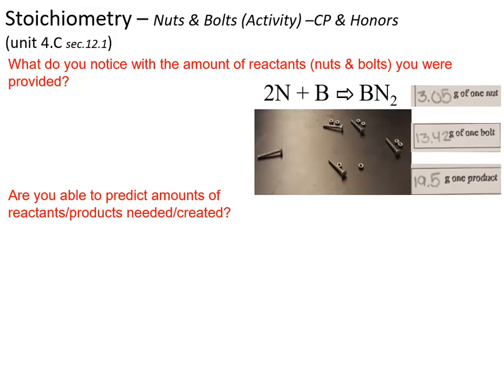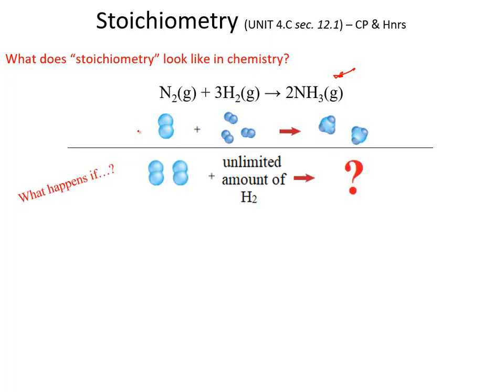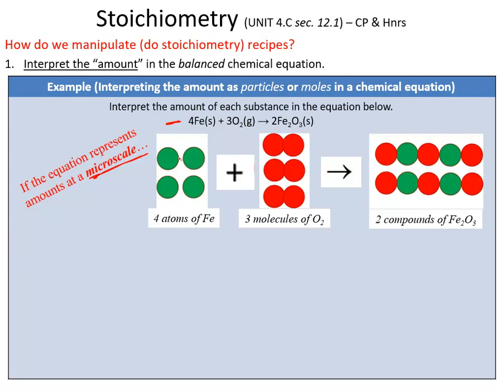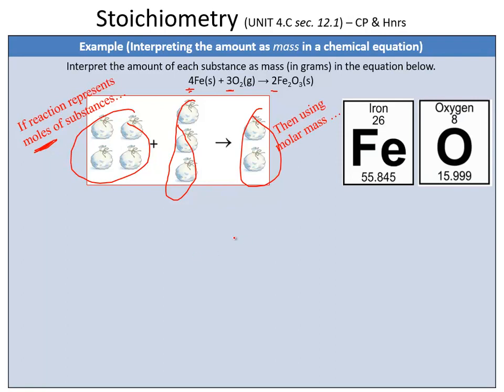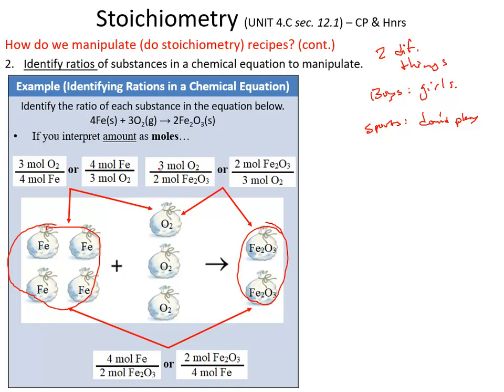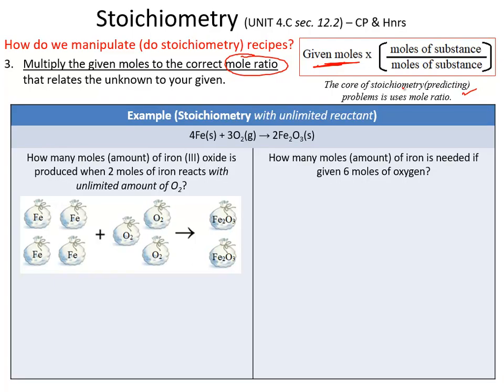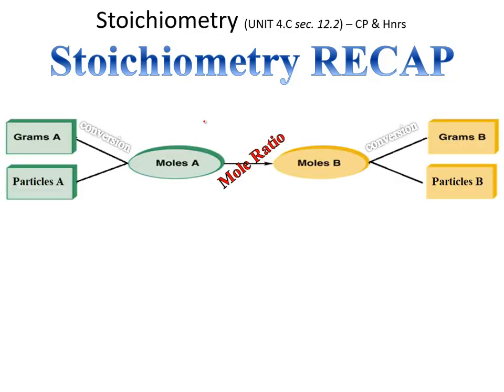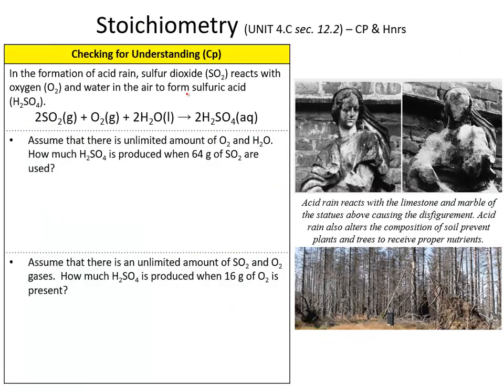Stoichiometry (unit 4.C) part 1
What is stoichiometry and how is this principle related to recipes we used to cook? How to solve various stoichiometric calculations.